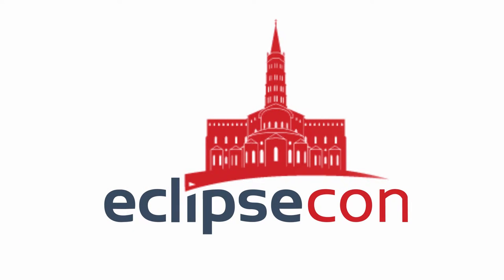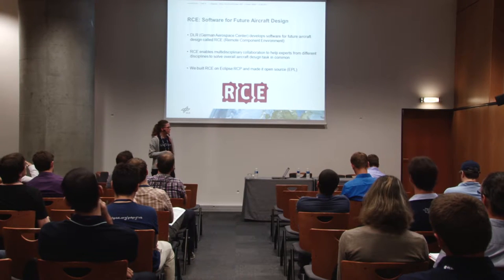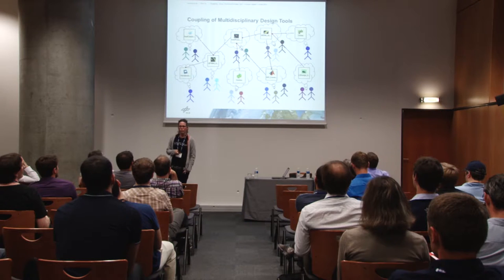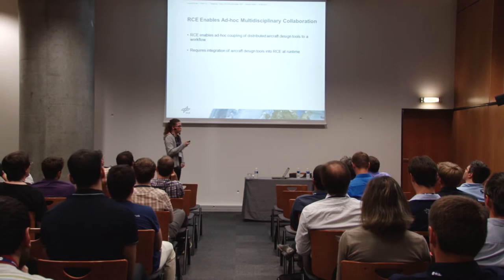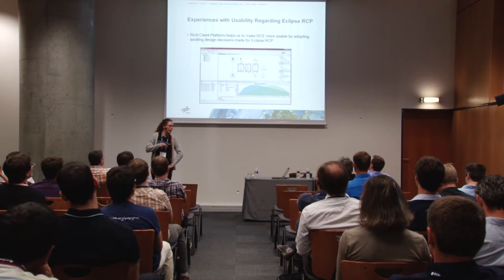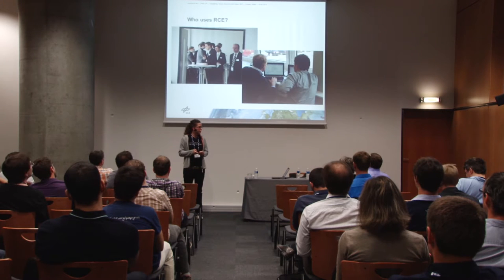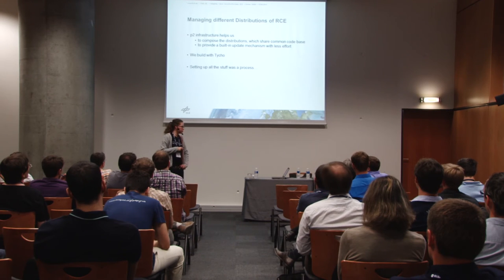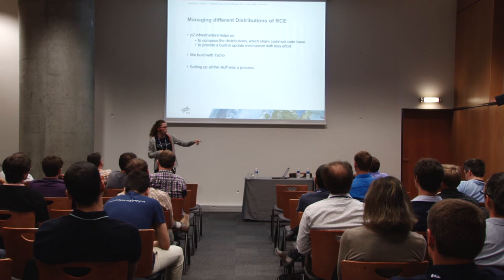Designing future aircraft with Eclipse RCP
The German Aerospace Center (DLR) uses Eclipse RCP to design future aircraft, like blended wing body aircraft or the SpaceLiner. It develops a distributed simulation framework based upon Eclipse RCP. The framework enables engineers from different disciplines to integrate their simulation tools at different sites while leaving the interaction between these tools to the framework.

The talk will describe how aircraft design is done with the framework and why Eclipse RCP was the right way to go. It will address following aspects:

- Modularity and dynamic OSGi services enabling multidisciplinary collaboration
- Experiences with usability of Eclipse-based user interfaces when they are used by engineers
- Managing different distributions specialized to different domains in aerospace